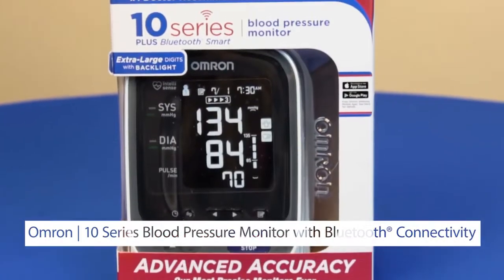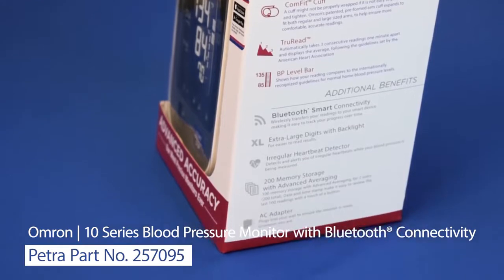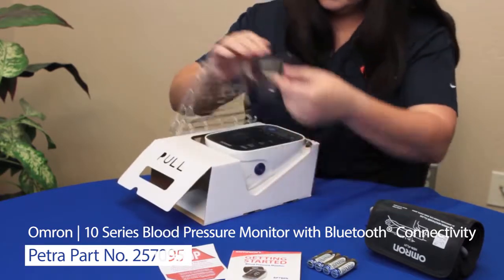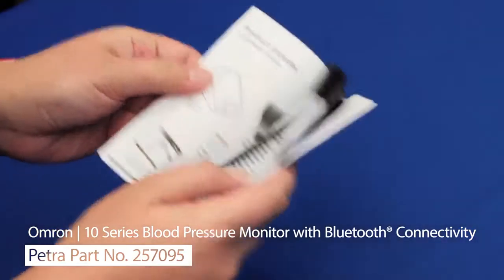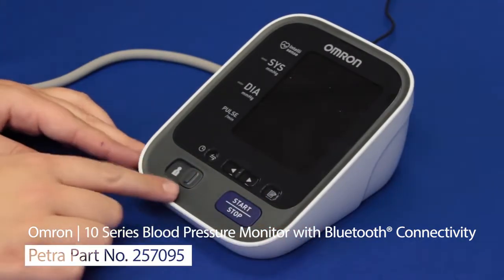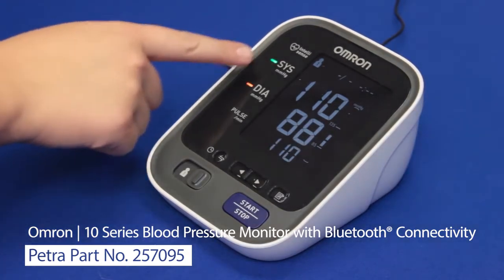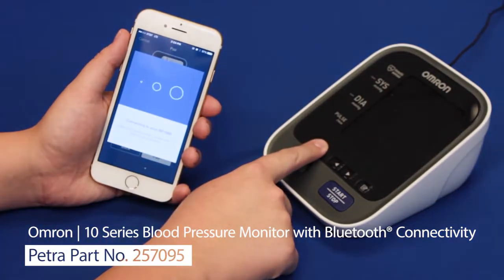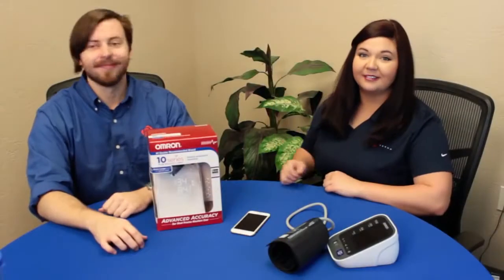Blood Pressure Monitor At Home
⦁ Accuracy-Consumers who have used different blood pressure monitors have all mentioned that they love blood pressure monitors that give out accurate results from reading. A blood pressure may be life to its user. If a blood pressure monitor reads inaccurate or false results this can leave more damages to the patient. A patient could feel that his blood pressure level is okay when in truth that the patient blood pressure is high. We recommend that you conduct a check on the blood pressure with your doctor before getting to know if the blood pressure is accurate or not.